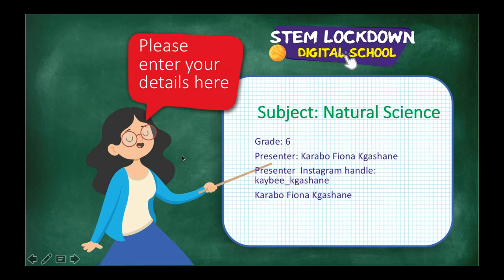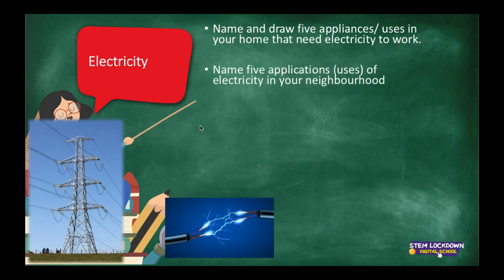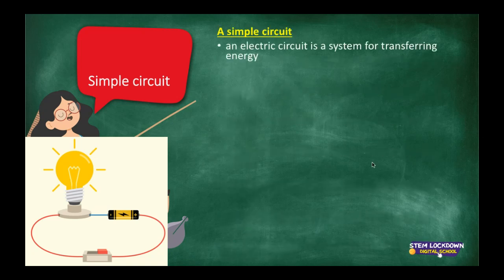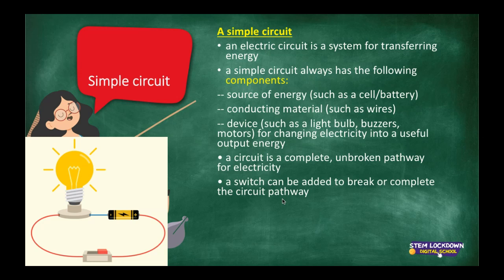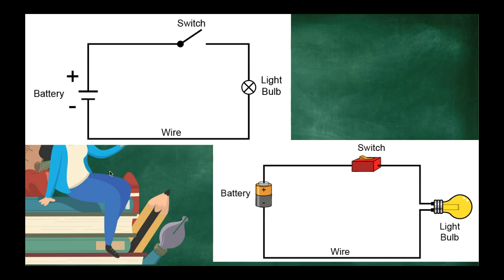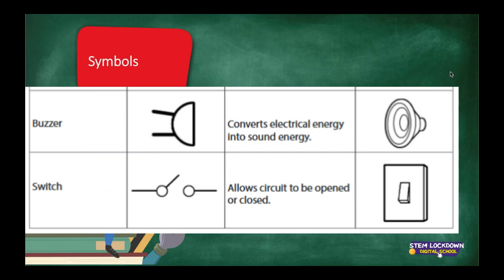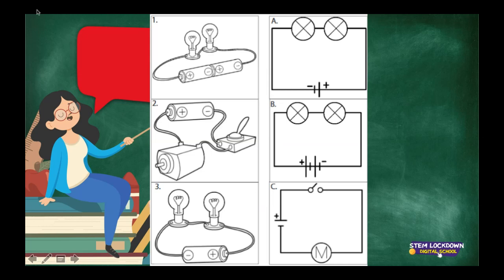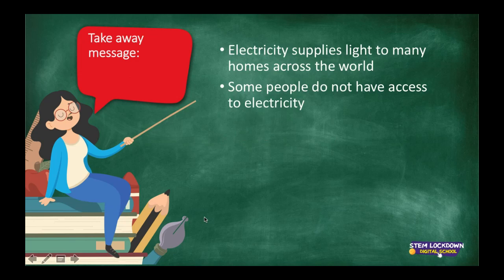Grade 6 Natural Science 21 April 2020